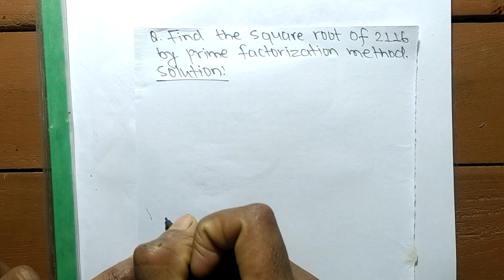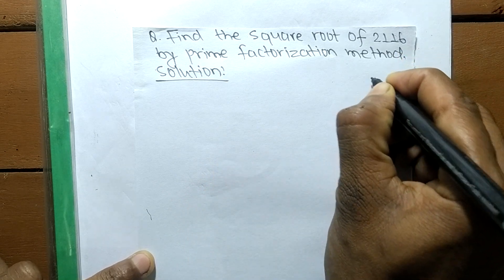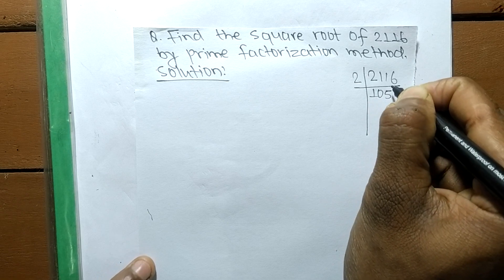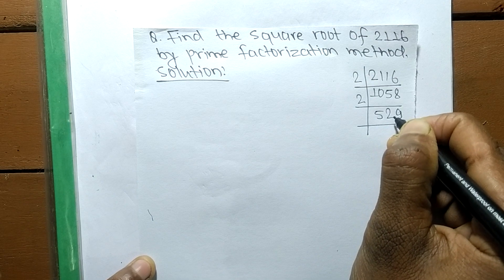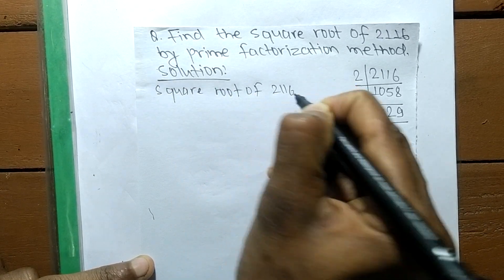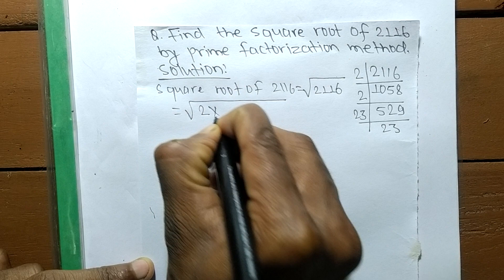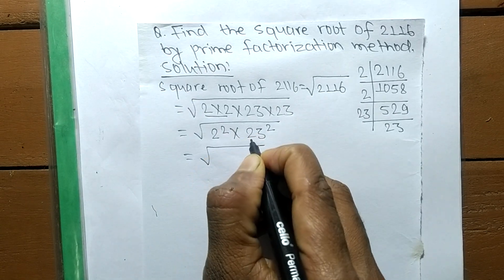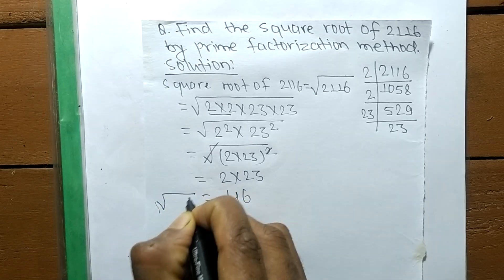Square Root of 2116